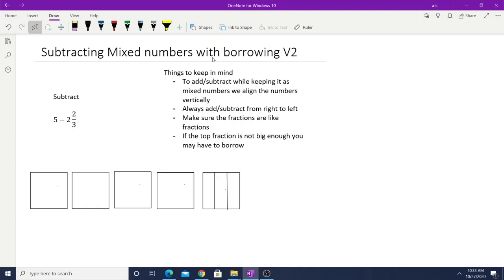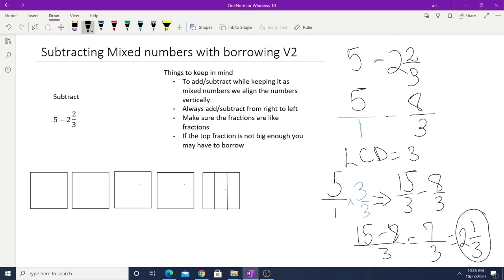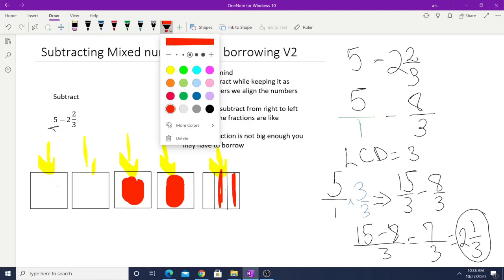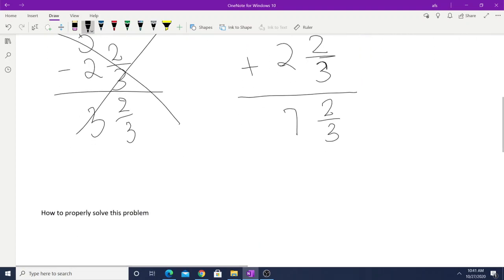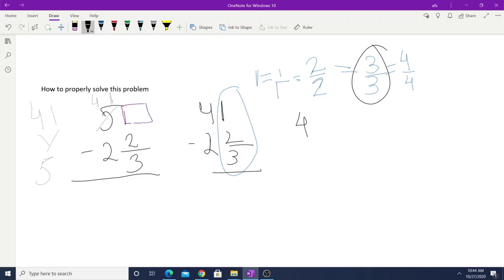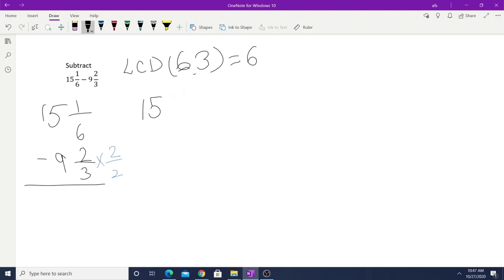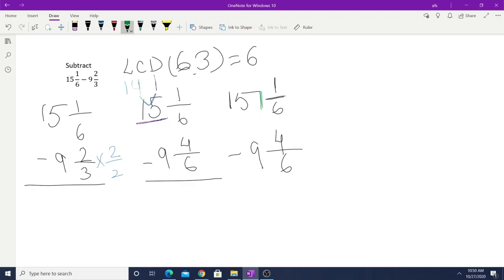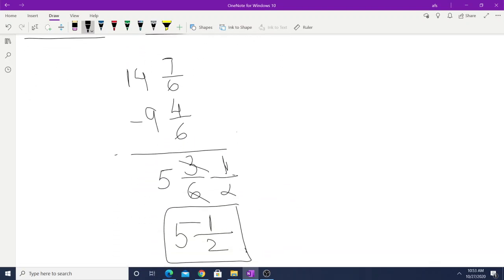Subtracting Mixed number with borrowing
This video will teach you how to subtract mixed number which requires borrowing